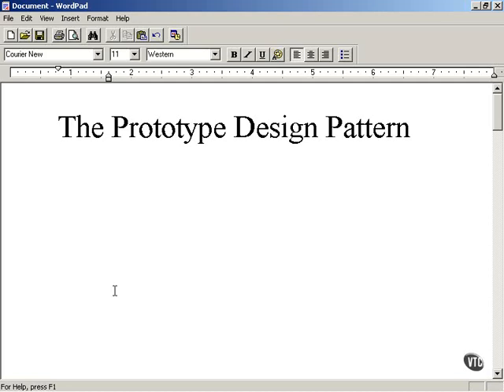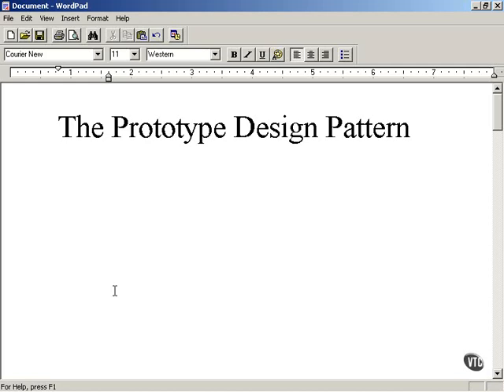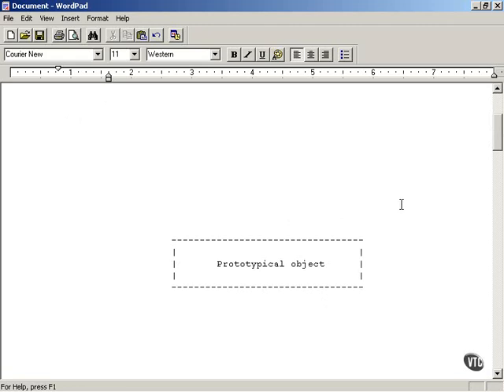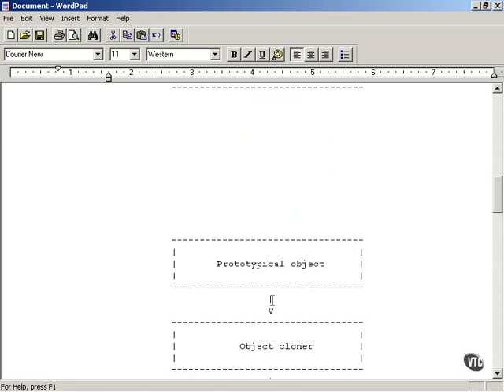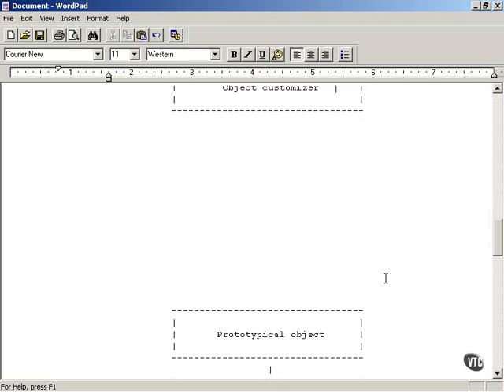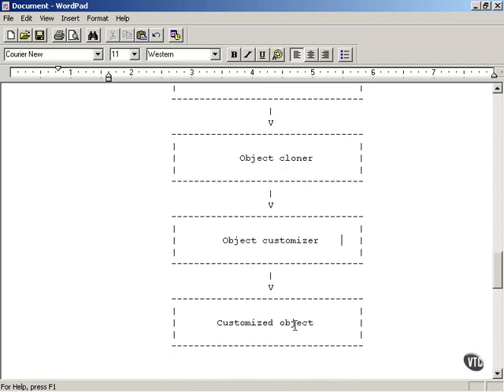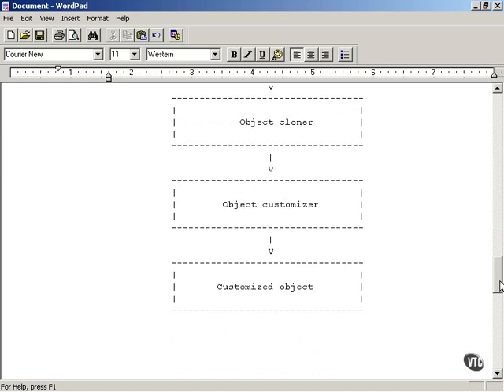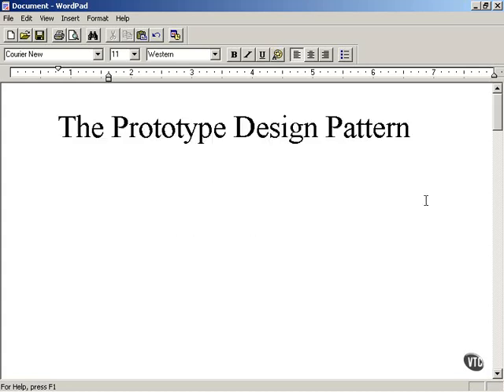The Prototype Design Pattern